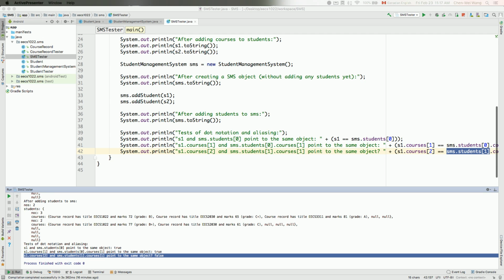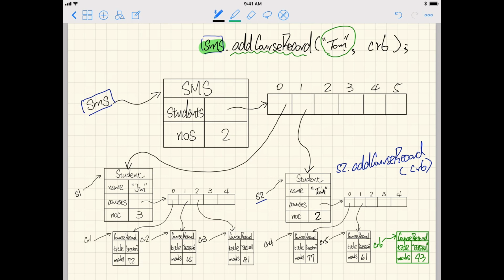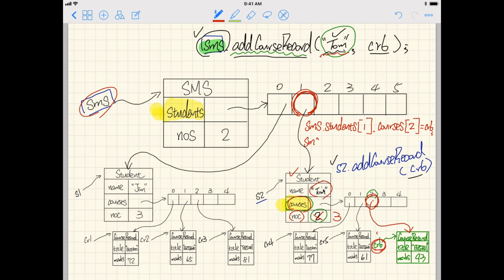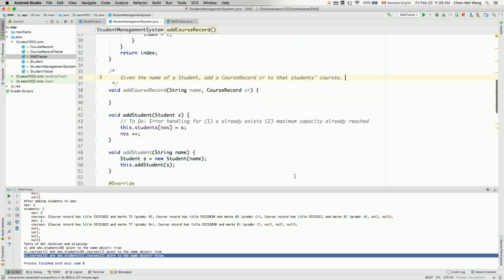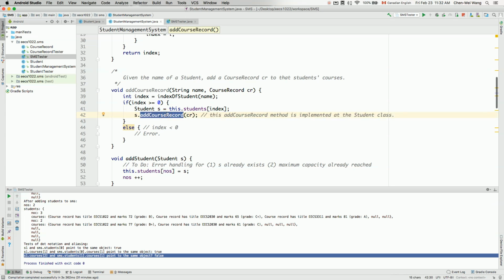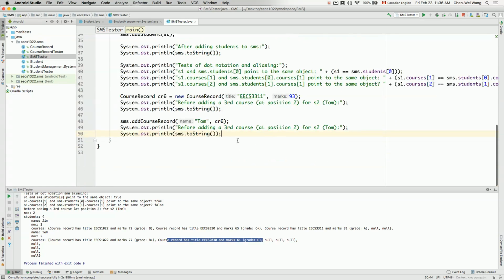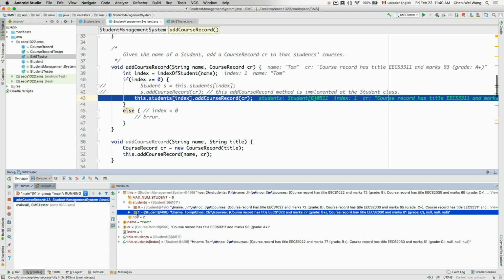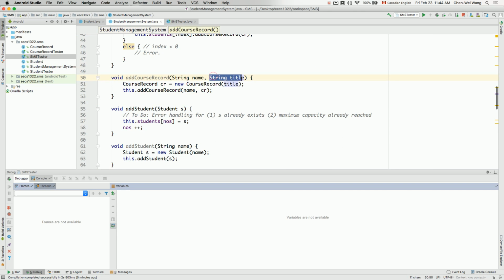Tutorial Attributes with Array Types 12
StudentManagementSystem Class - Adding a CourseRecord at the SMS Level